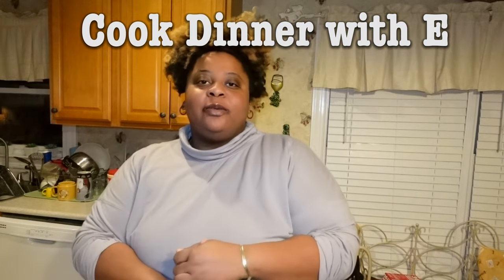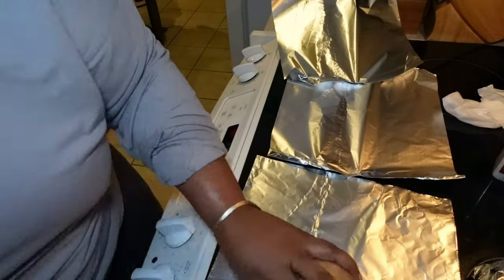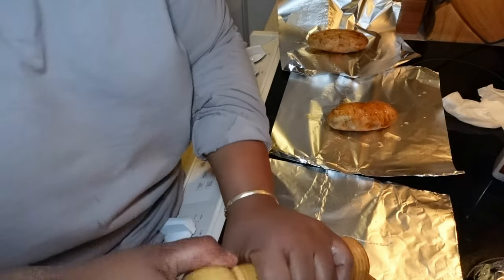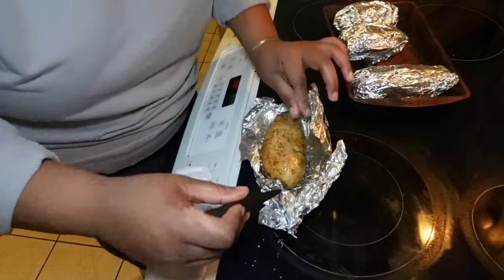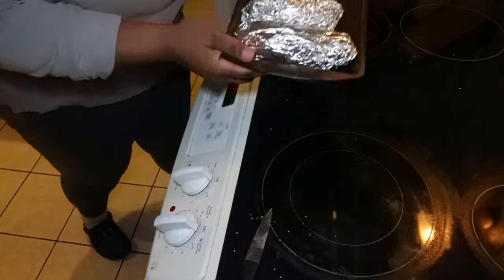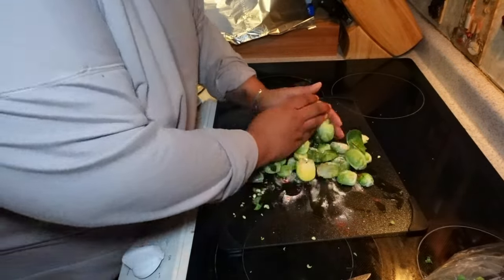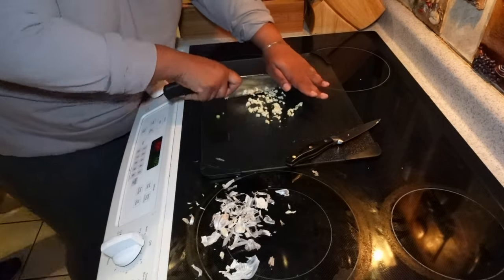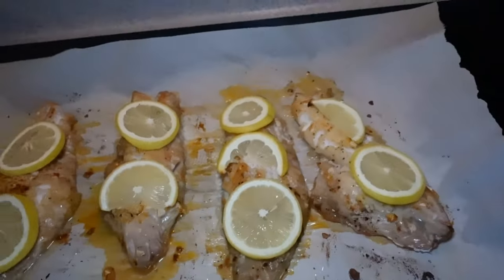Tonight's Dinner: Ocean Perch Filets w/ baked potatoes and brussel sprouts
On tonight's cookdinnerwithme , Erin tried something new. She's had ocean perch filets at a restaurant before but never tried cooking the fish a home. Surprisingly, she found it fairly easy. The meal came out perfect! The baked potatoes were questionable-- for some reason, Erin can only cook baked potatoes (correctly) in the microwave.